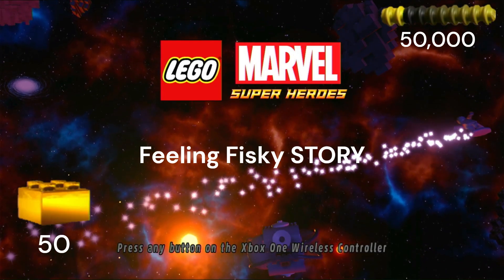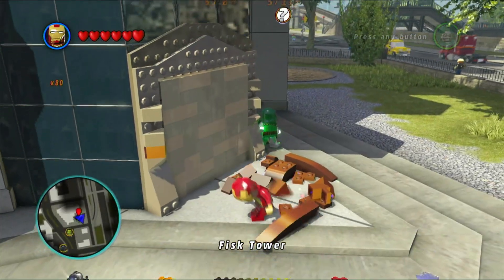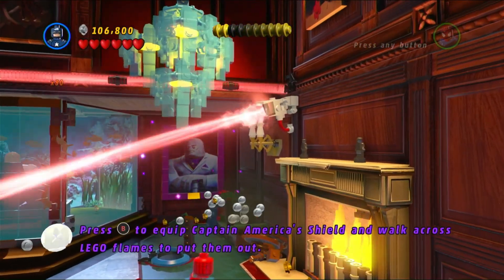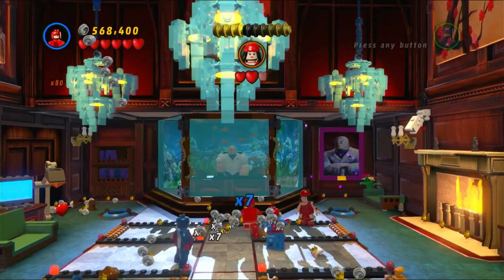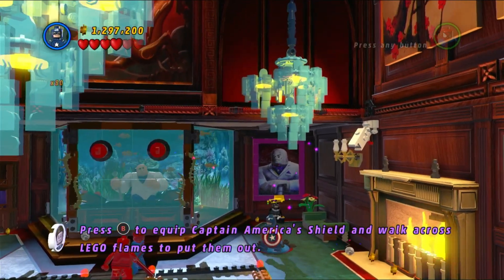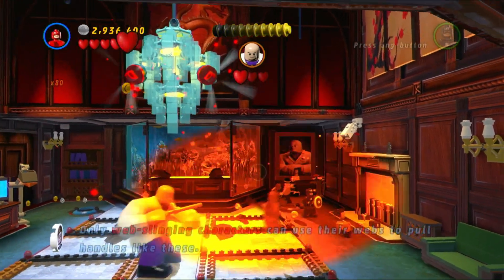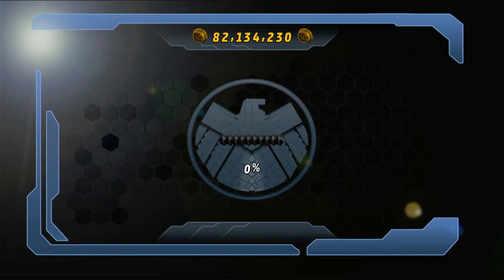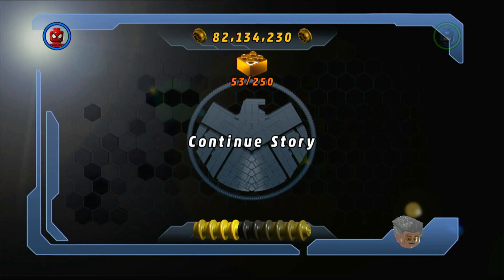LEGO Marvel Superheroes - Deadpool Mission: Feeling Fisky STORY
As part of our LEGO Marvel Superheroes series, this video will cover one the 11 Deadpool Missions, Feeling Fisky, in story mode, where we show you how to complete the level, while having some fun too!